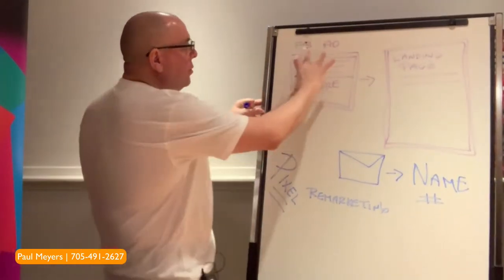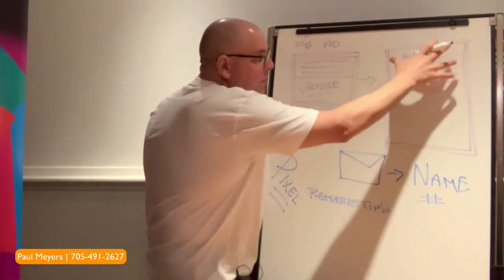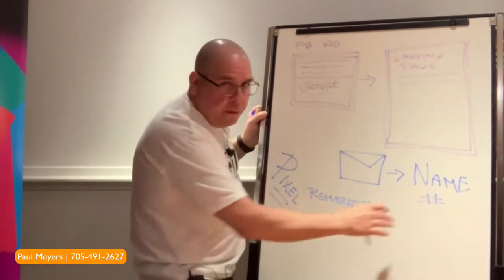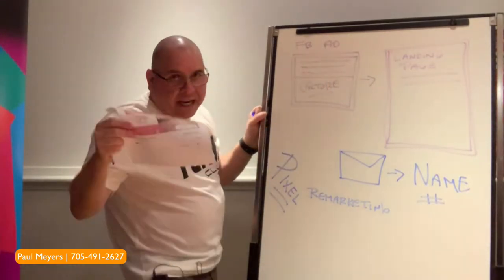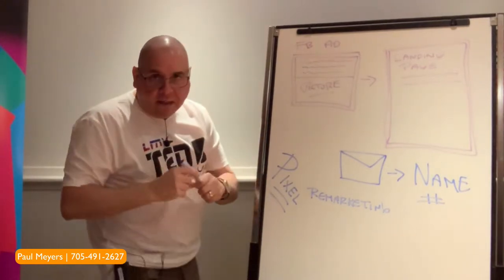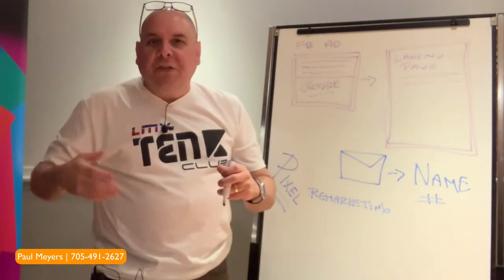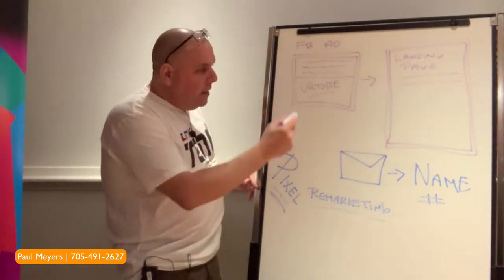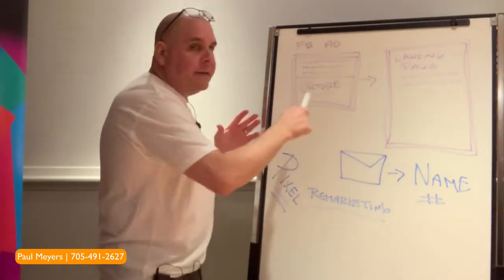Floor Fashion World North Bay